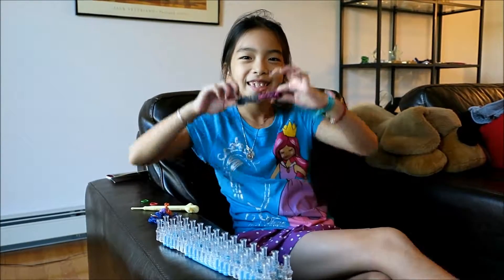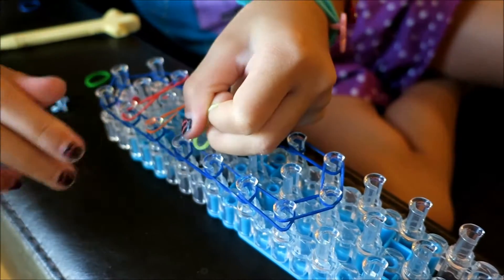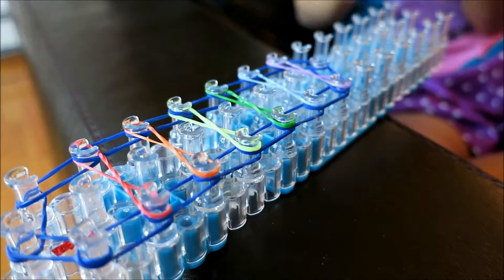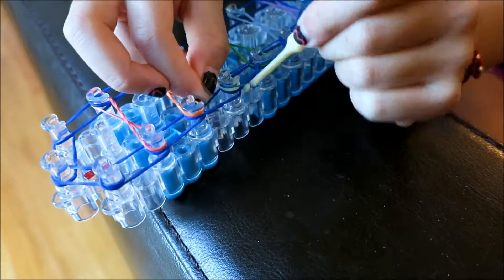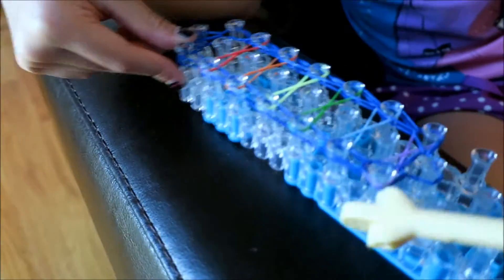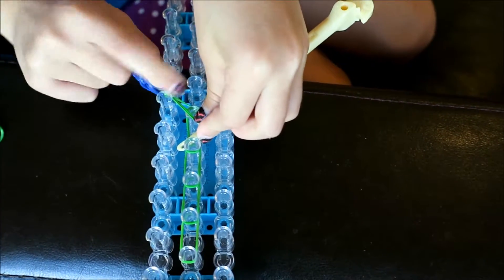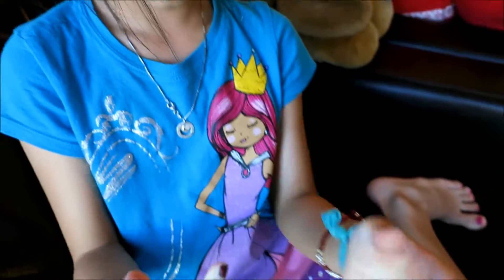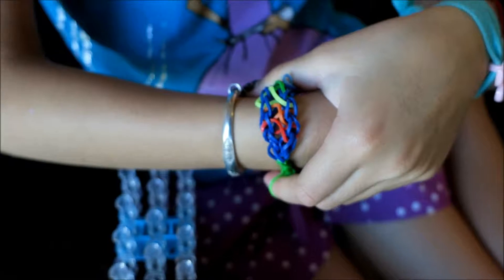How to make an infinity bracelet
This is Eva's first DIY, and she will show you how to make her favorite infinity bracelet. Come follow along. Let us know if  you want to see more DIY.

Eva & Kate